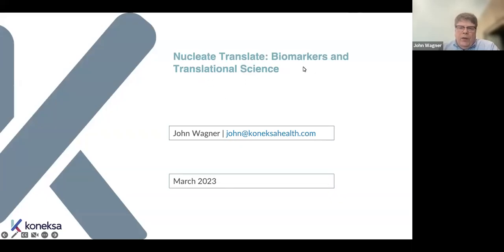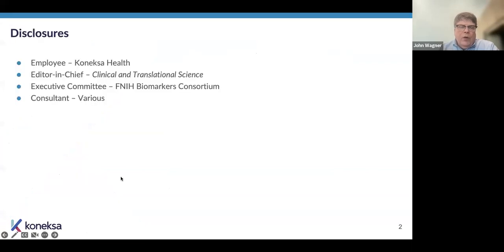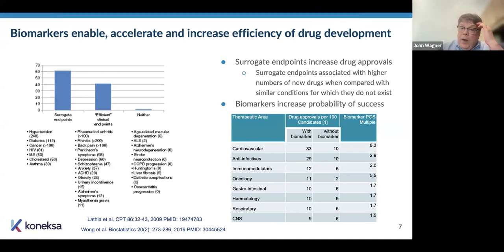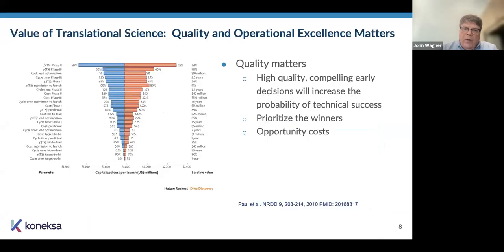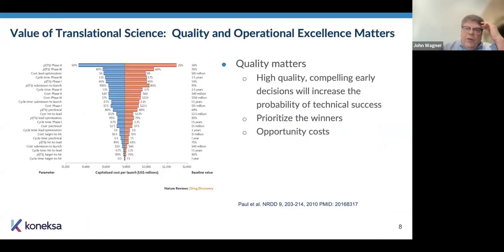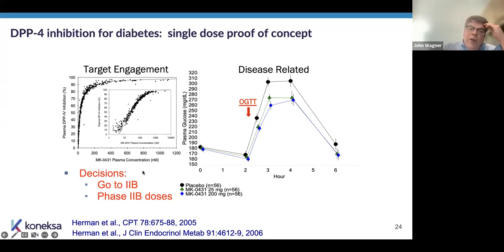Biomarkers & Translational Medicine | Nucleate Translate Session 2 | 2023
Learn about the definition, importance, and development process for validated clinical biomarkers from Dr. John Wagner, Chief Medical Officer of Koneska. Listeners will come away with:

- An understanding of biomarkers and their role in expediting drug development
- A framework for biomarker discovery, development, and analytical validation

Nucleate Translate is an open-access lecture series by physicians to help future biotech leaders understand the fundamentals of clinical development and how to make a positive impact on clinical practice.

Session 1: Unmet Needs & Indication Selection | Dr. Catherine Stehman-Breen, CEO of Chroma Medicines
Session 2: Biomarkers and Translation Medicine | Dr. John Wagner, CMO Koneksa
Session 3: Interactions with Regulatory Agencies | Dr. Mwango Kashoki, VP of Regulatory Affairs at Parexel International
Session 4: Physicians in Biotech Panel | feat. Drs. Jay Bradner, Shehnaaz Suliman, and Akshay Vaishnaw
Session 5: Designing & Conducting Clinical Trials | Dr. Serena Hung, CMO of Arkuda Therapeutics

Dr. John A. Wagner, M.D., Ph.D., oversees clinical investment and strategy at Koneksa. With more than 20 years of drug development experience, Dr. Wagner has led more than 150 first-in-human studies and has been instrumental in bringing numerous blockbuster programs to market. Prior to joining Koneksa, John was CMO of Cygnal Therapeutics, held senior leadership roles at Takeda and Merck, and was a venture partner at Foresite Capital. In addition, John is editor-in-chief of Clinical and Translational Science and an executive committee member of the Foundation for the National Institutes of Health Biomarkers Consortium.